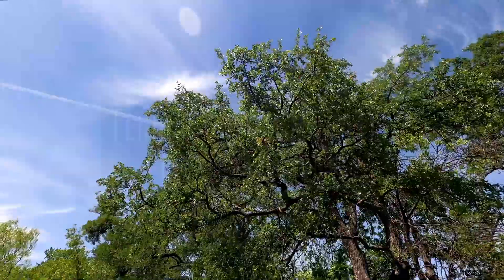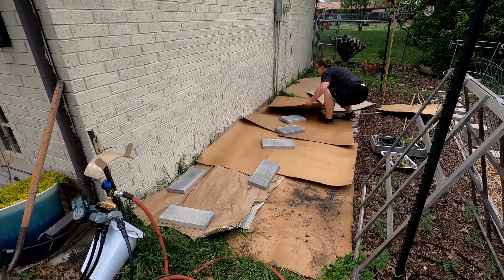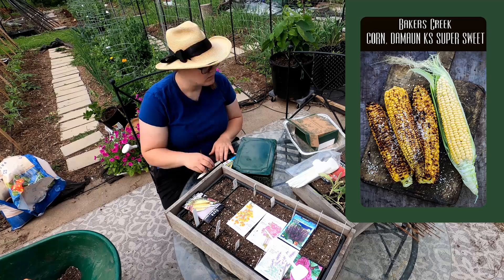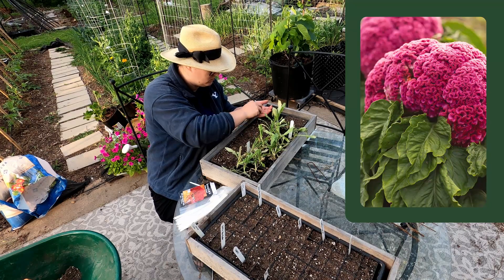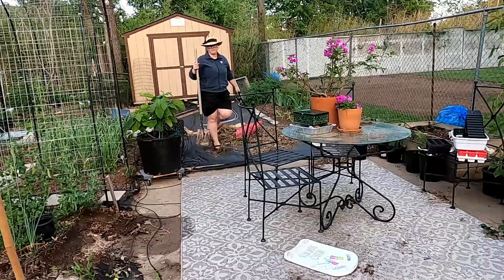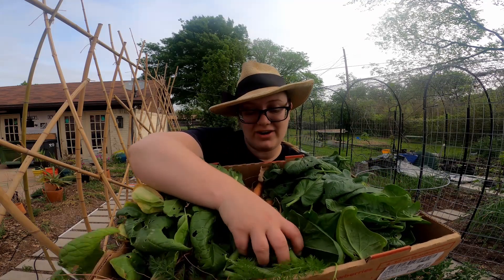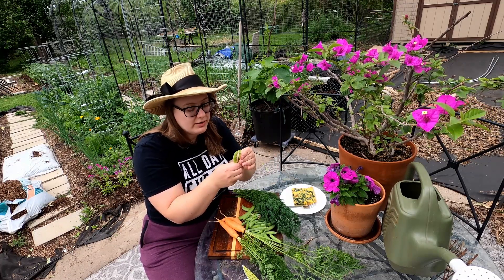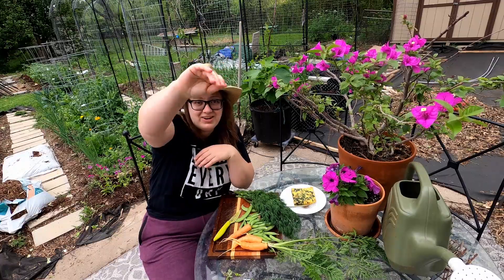Early April Garden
I take you along on my backyard garden adventures.  I show you chores, planting, harvesting and eating, with a bonus of chickens!
0:00 Intro
0:33 Chores
2:29 Planting
8:12 Harvest
9:42 Eating
13:00Chickens